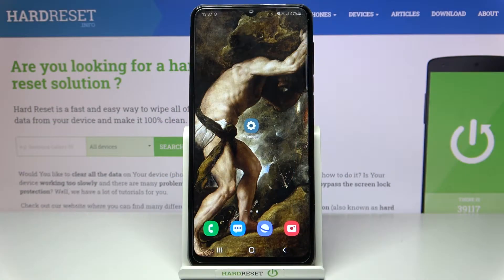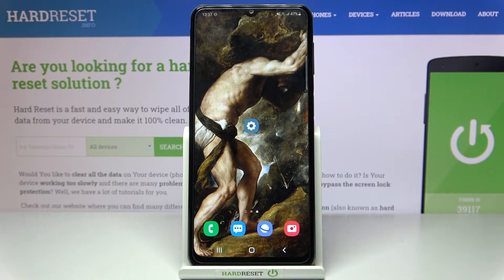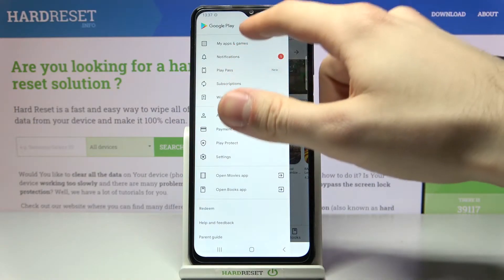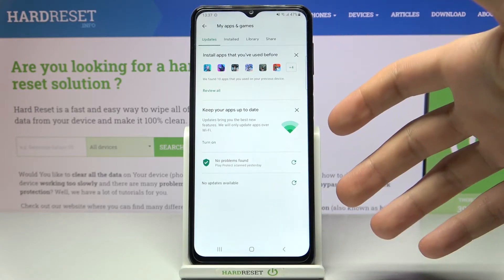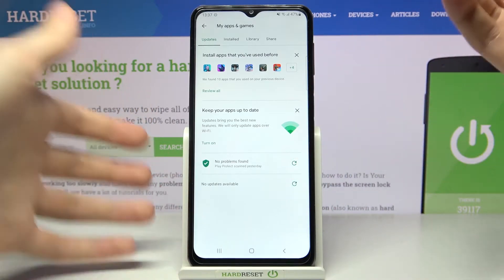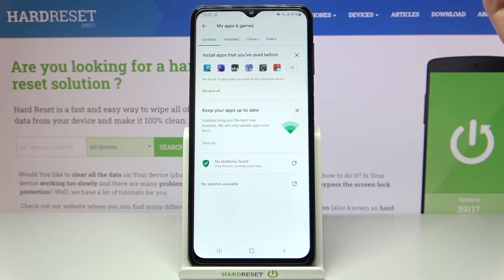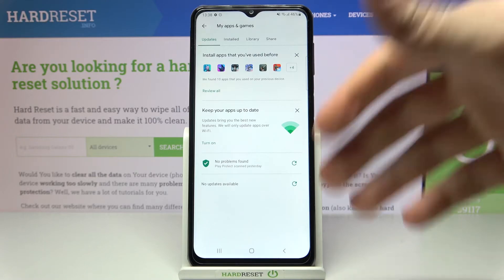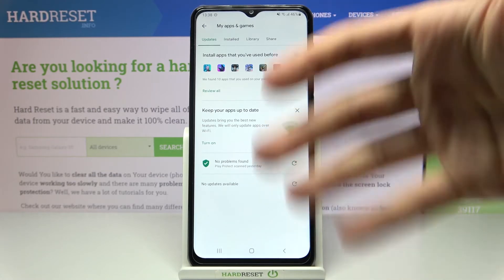How to Update Apps on SAMSUNG Galaxy M32 – Install Latest App Version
Join us with the attached tutorial to learn how to update apps in a Samsung Galaxy M32. To keep your SAMSUNG Galaxy M32 apps up to date, follow the attached instructions and access the location of app updates on your Samsung device. Use the provided tutorial to install the latest version of the app on the Samsung Galaxy M32. You will find many useful tutorials on HardReset.info's YT channel.

How to check for apps updates in SAMSUNG Galaxy M32? How to update apps in SAMSUNG Galaxy M32? How to stay up to date with SAMSUNG Galaxy M32? How to find apps updates in SAMSUNG Galaxy M32? How to install latest app version on SAMSUNG Galaxy M32? How to download newest app version on SAMSUNG Galaxy M32?